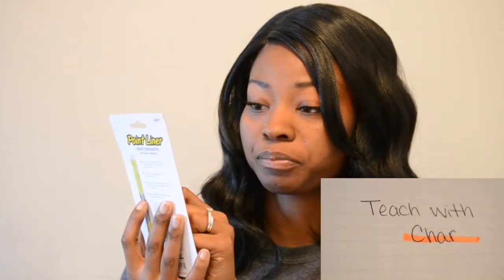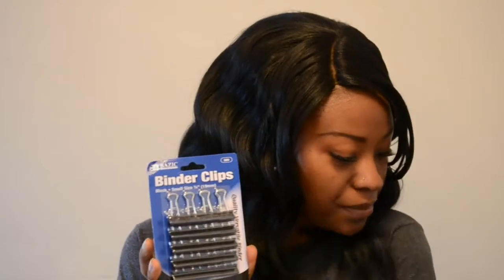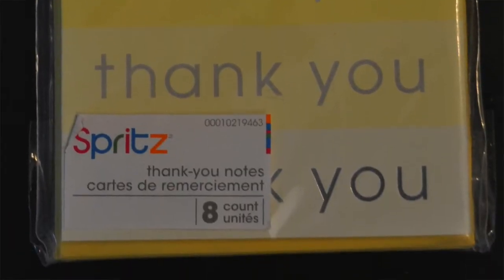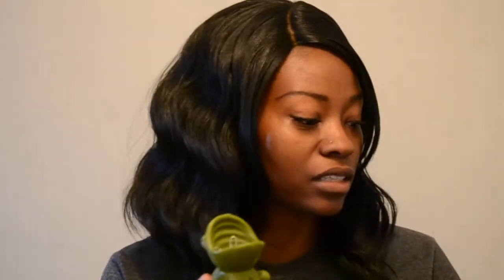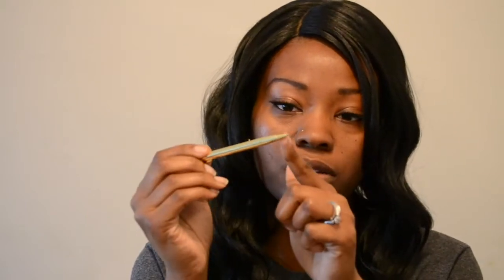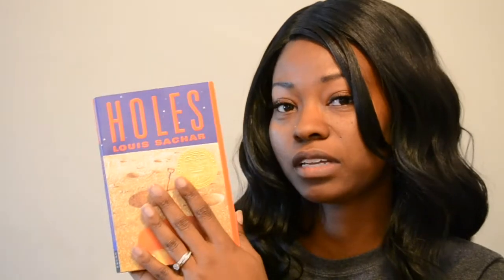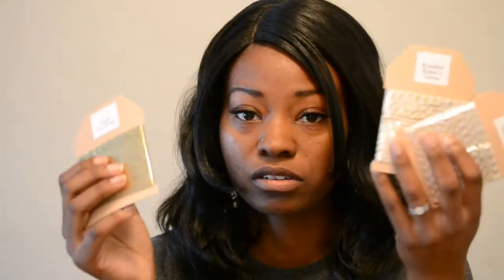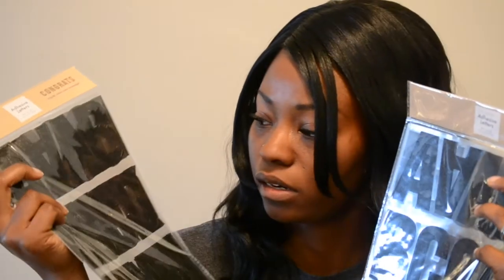Hollar Haul and Target Run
Note: My apologies...I'm not sure what happened and why YT only uploaded 3 minutes of the video. This is my second upload of this video. Sorry about that.

Hello again! I got my first shipment from Hollar! I also went to Target to get cash back since my bank only has two locations in my area. Of course, I used that as an excuse for a Target Run! LOL. I found some great books at my local library's bookstore.

New Blog Post "Sixth Grade From a Sixth Grader's Point of View

Use this link to get a $2 credit when you sign up with Hollar! :D